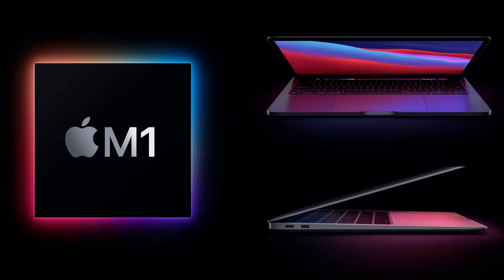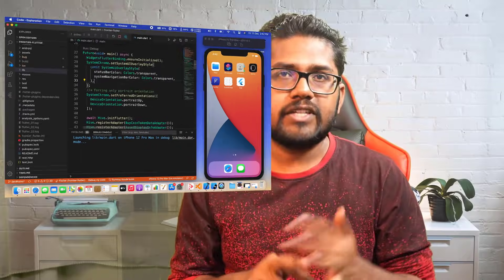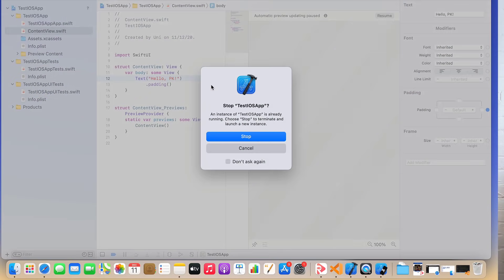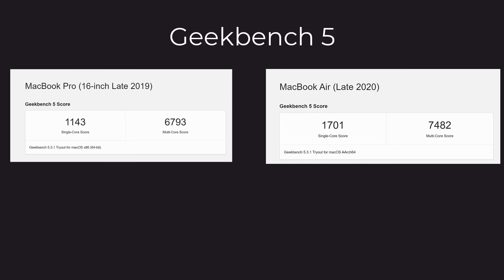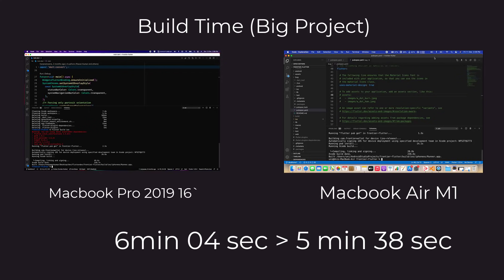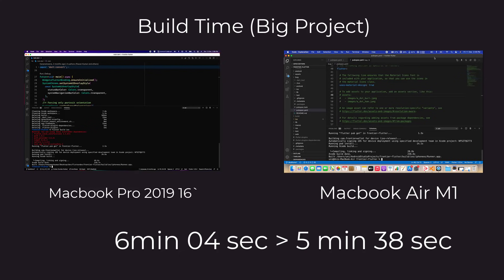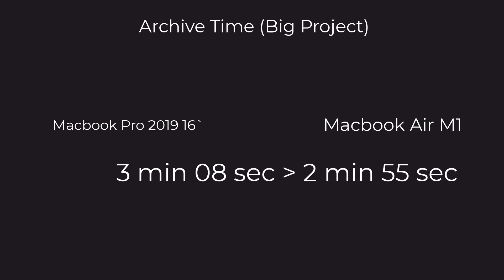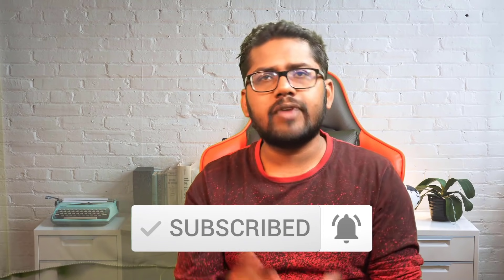Is M1 Macbook Air Worth it for App Developers? And For Flutter Devs?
Let's test the new M1 Macbook Air with some big projects.

My PC Configs: